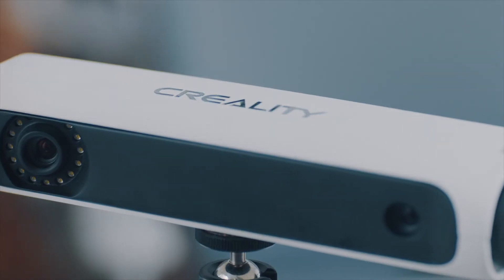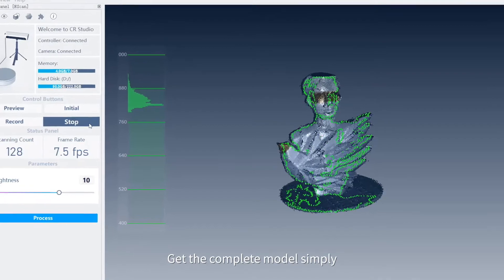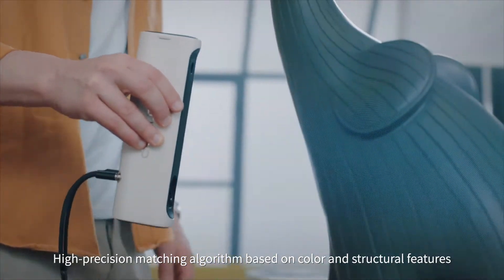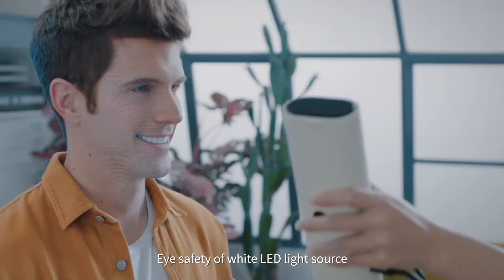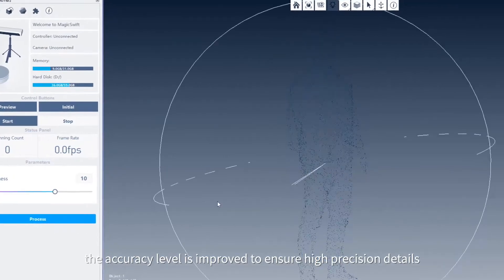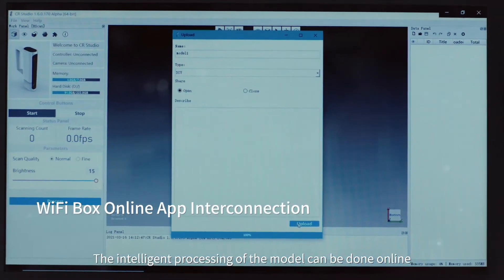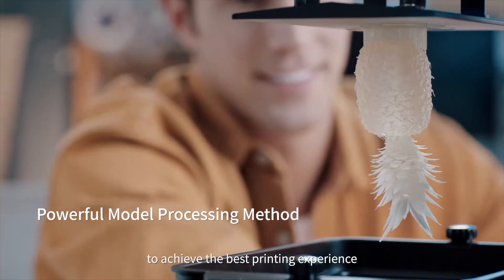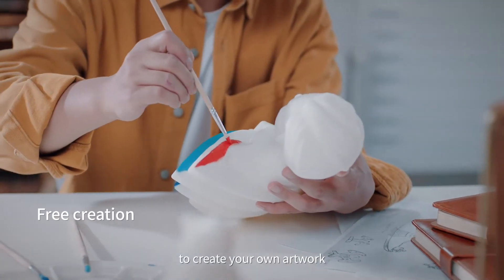New Arrivals 2021#Creality 3D Scanner:CR-Scan01